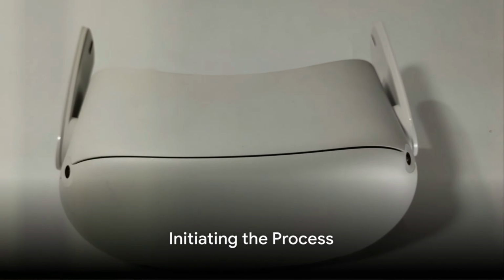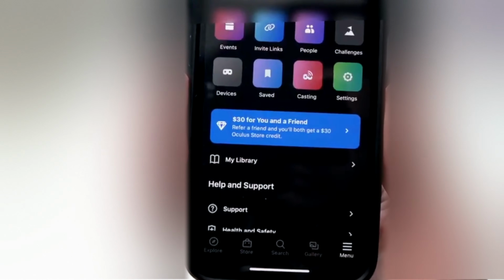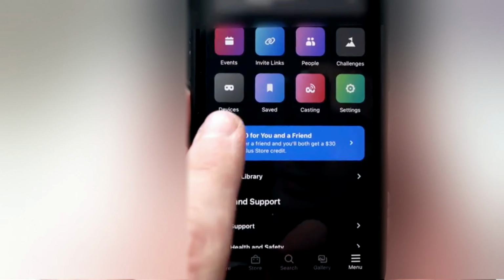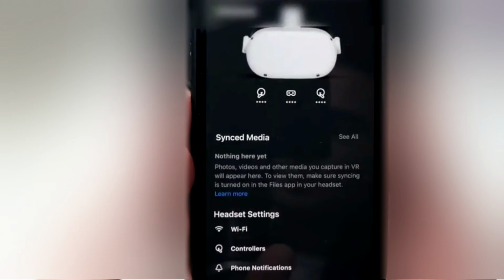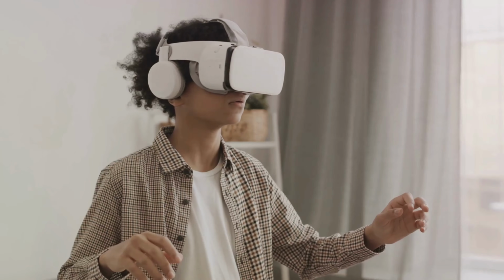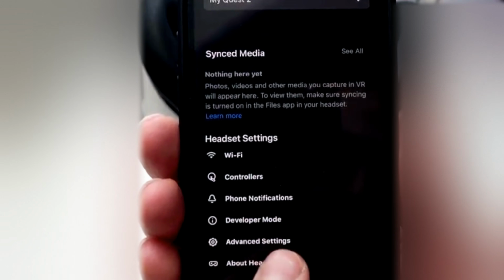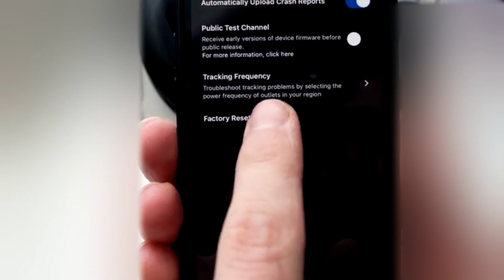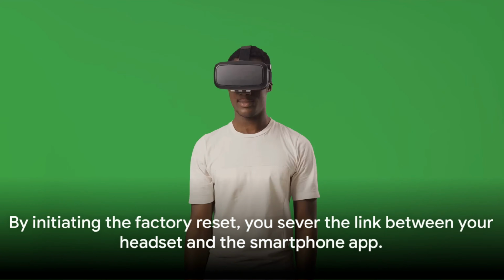How to Unpair Meta Oculus Quest 2 From Mobile APP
In this informative video, we will walk you through the step-by-step process of disconnecting your Oculus Quest 2 from the smartphone app, following the official procedure. If you're looking to seamlessly navigate this task, join us as we guide you through each essential step to ensure a smooth disconnection process.
OUTLINE:

00:00:00 Initiating the Process
00:00:21 Selecting the Device
00:00:43 Factory Reset
00:01:15 Summary and Consequences